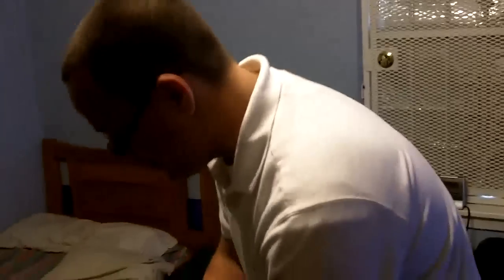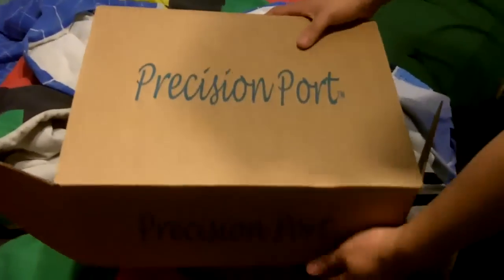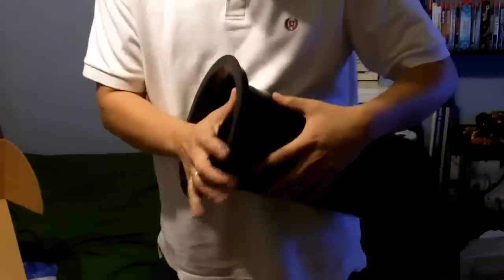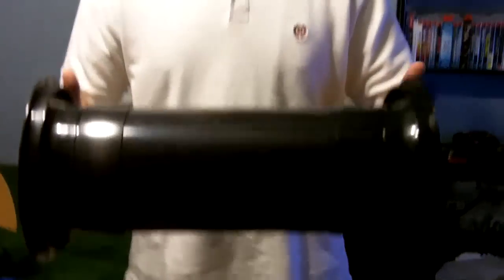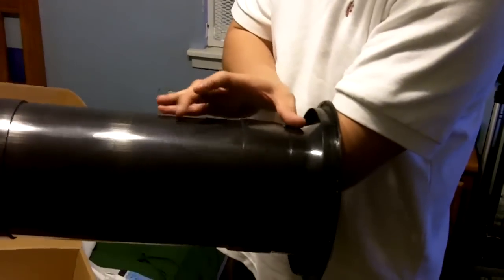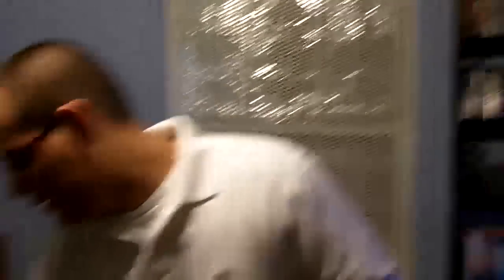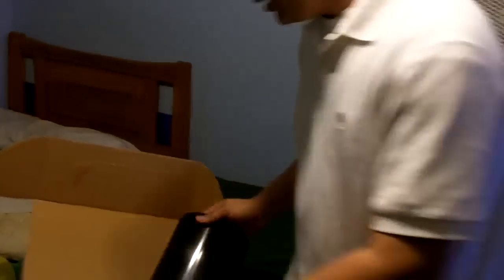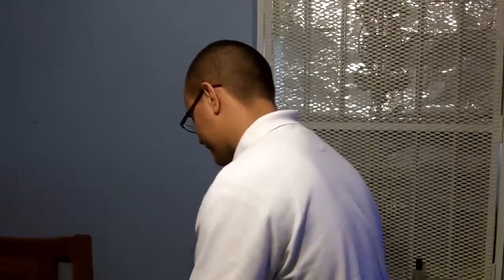Precision/Aero Ports Discussion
this RyRy discussing about what is a precision/Aero port for speaker boxes...